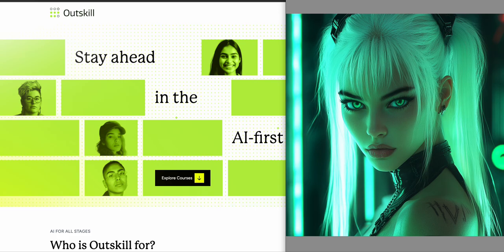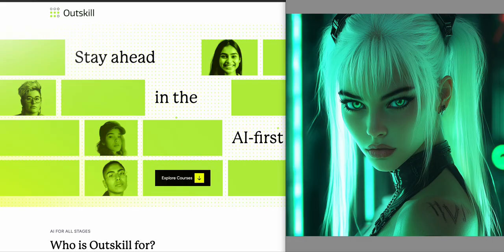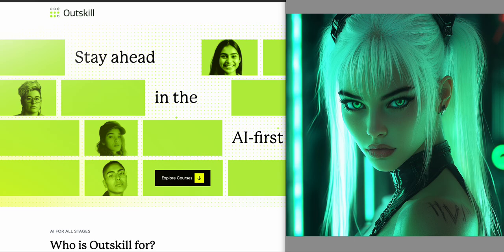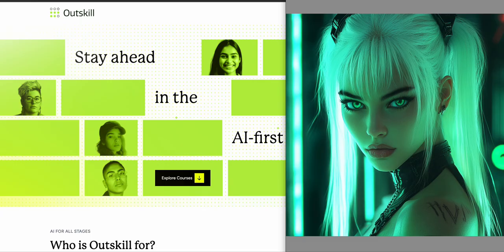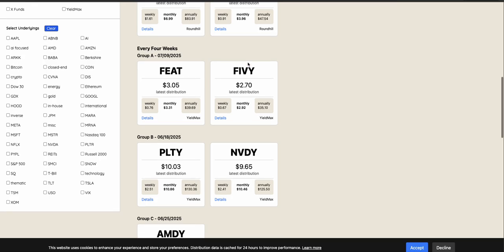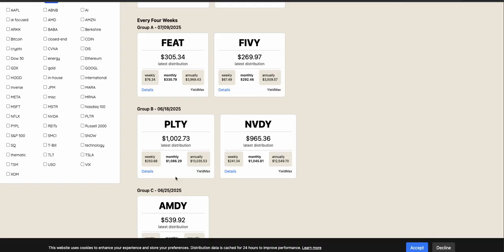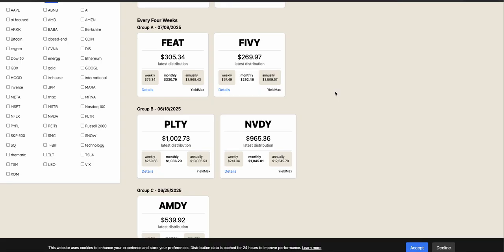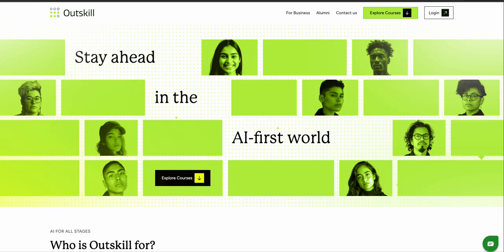Should you take a $10k bootcamp to become an AI generalist, or learn on your own and invest in PLTY?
Do you have an education budget?

Self-promo
Yieldmight: A website that compares high income ETFs to let you know what you MIGHT get for a distribution

Enjoy my financial related music: @financialphilharmonics